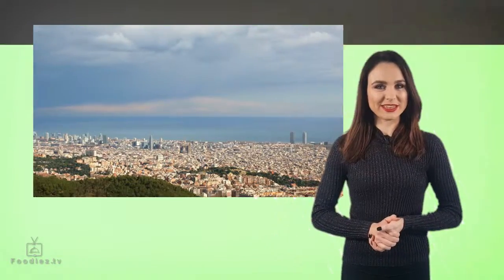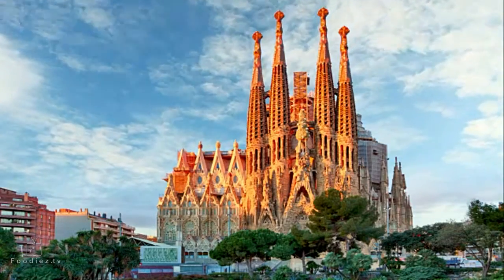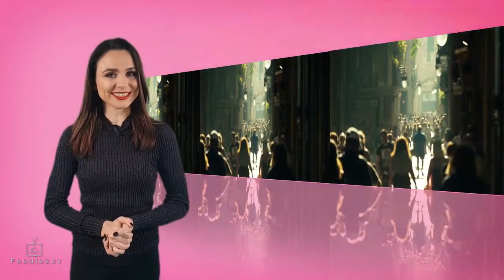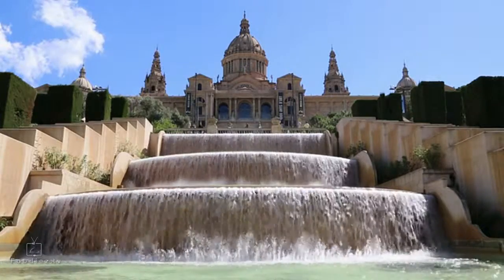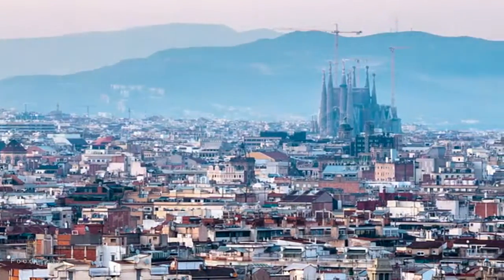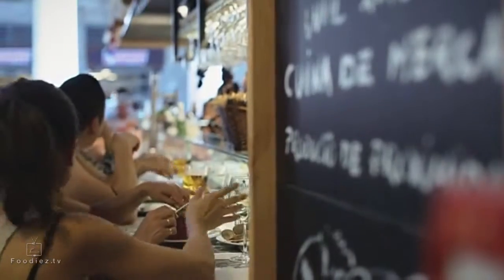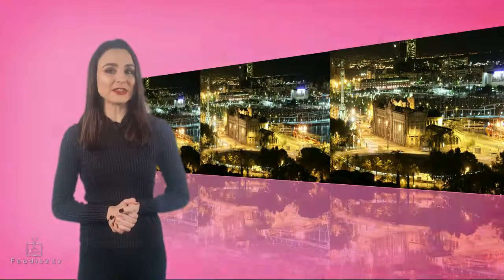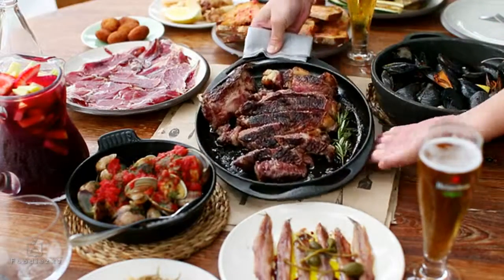Barcelona top attrations - 2017 updated guide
Many of Barcelona's attractions are located in the old city center, the Gothic Quarter and Barcelonneta which are easy to explore by foot. However, if you would like to explore attractions on Montjuic, AKA the Jewish Mountain or if you would like to explore Parc Guel, you may need to do some climbing or find a smart way of transportation. The most popular attraction in the city has to be La Segrada Familia, in fact it is so popular that you will have to stand in a long line to visit it, our tip is to buy a skip the line ticket and avoid the waiting time. if you enjoyed the basilica and the park, you can see more of Gaudi's creations if you visit 2 buildings he designed in the same street, Casa Batlo and Casa Milla. Fianlly let's talk about La Ramble, the main touristic street in the city:  one way or the other you will find yourself visiting it more than once. If you do so, don/t miss visiting one of the city's best food markets that is located near it called La Boqueria.